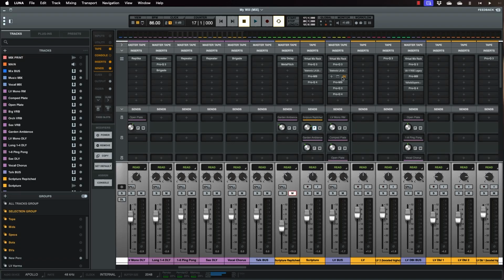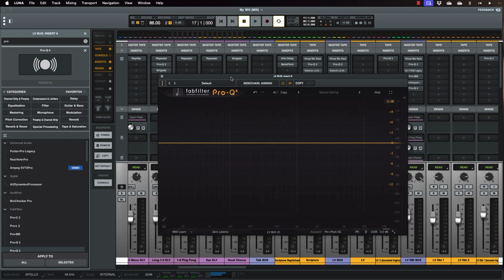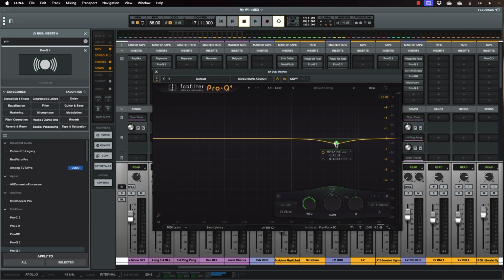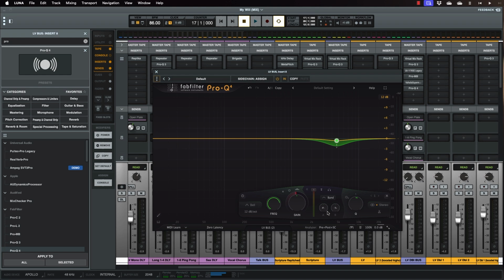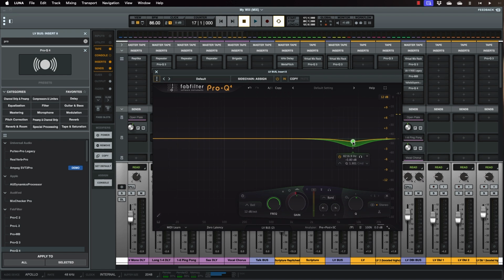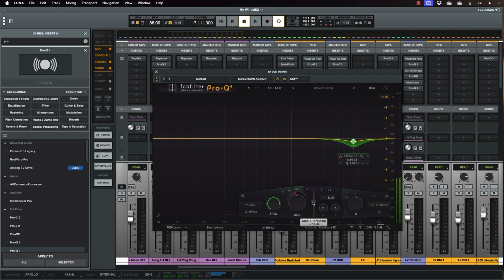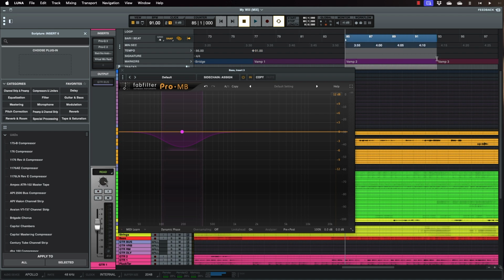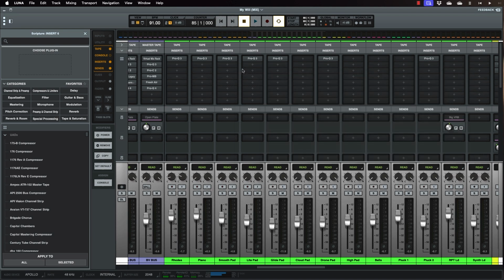Clean Up Your Mix: Dynamic EQ Explained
What in the world is dynamic eq and how is it different from multi-band compression? Let's talk about it!